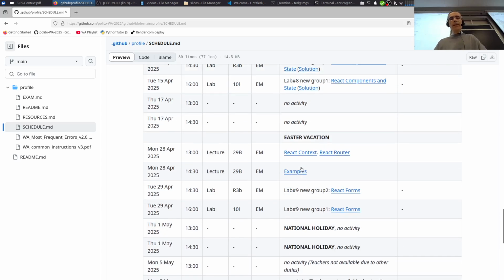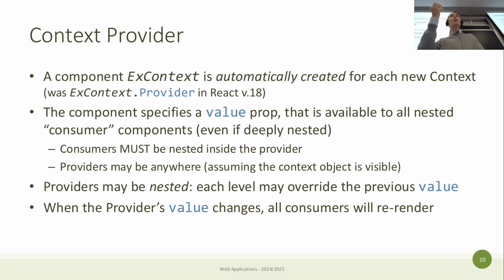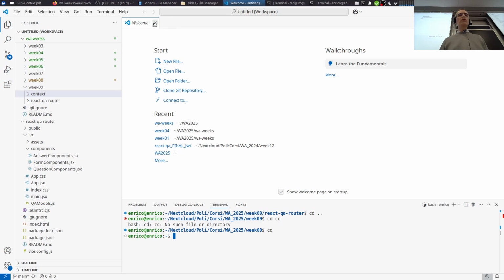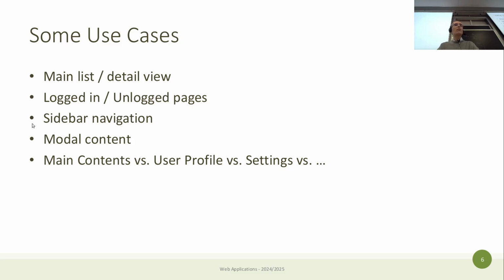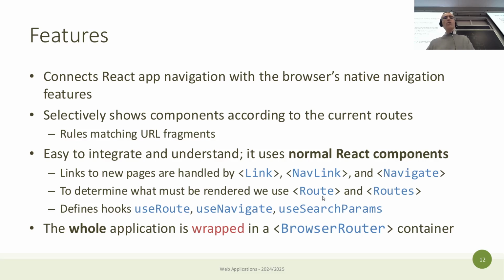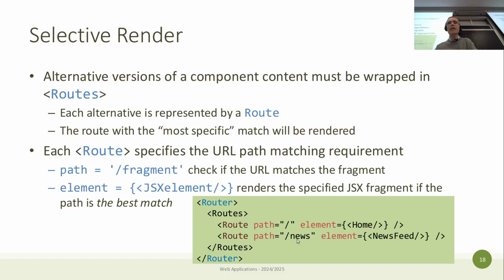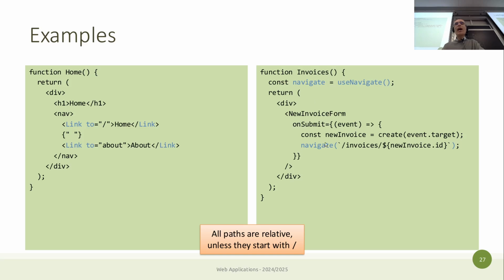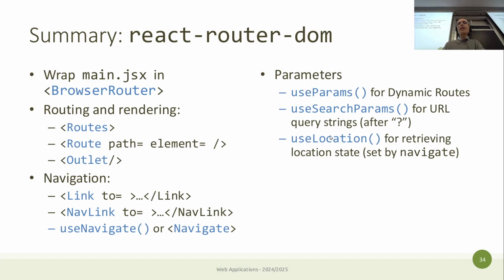WA-2025-L27: React Context, React Router.